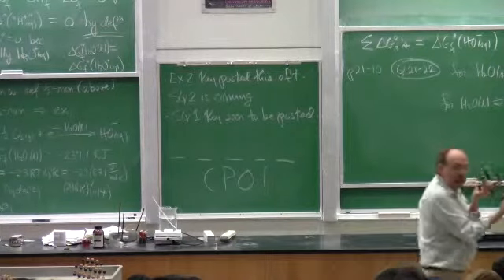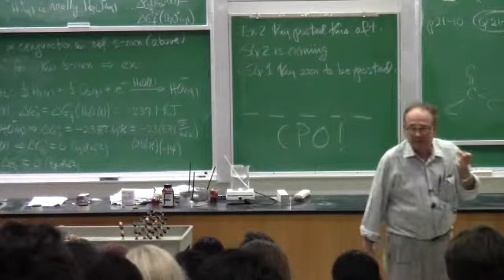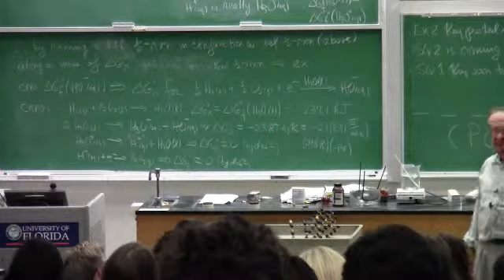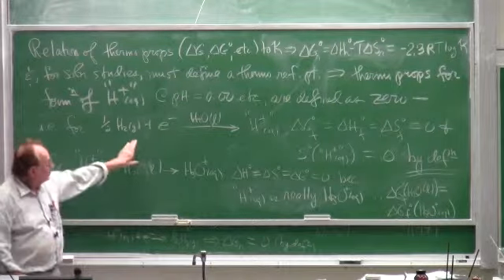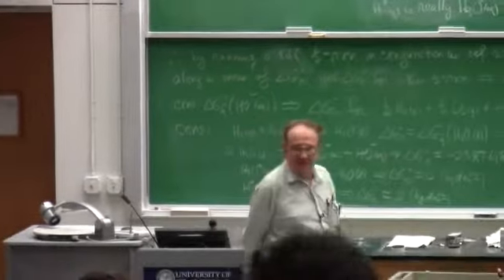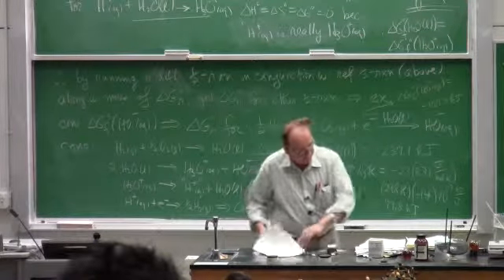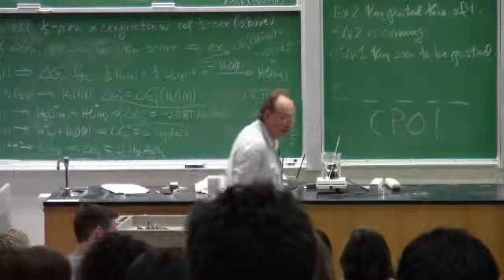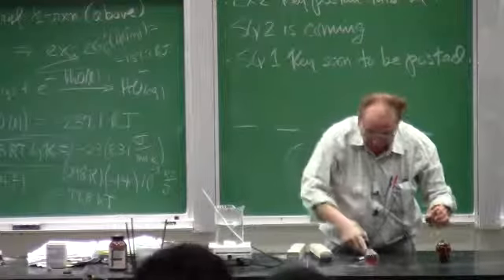30 Oct 2013 29